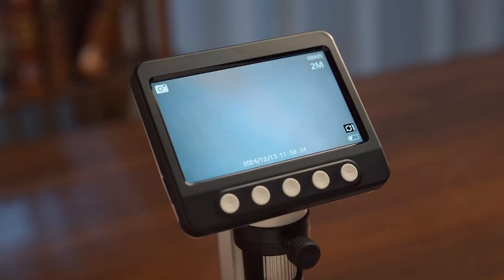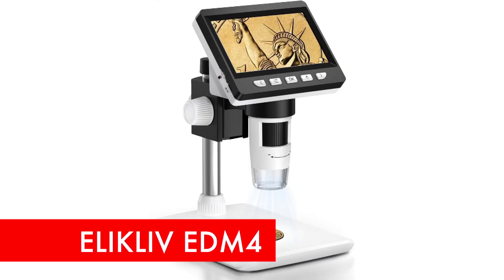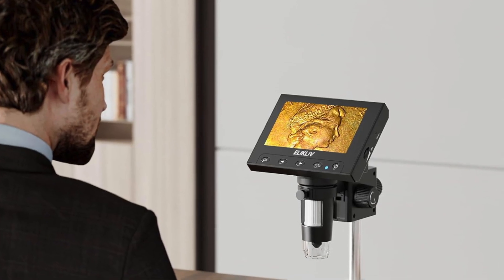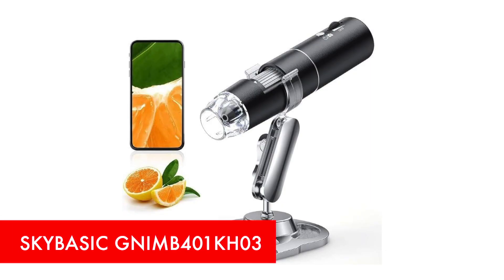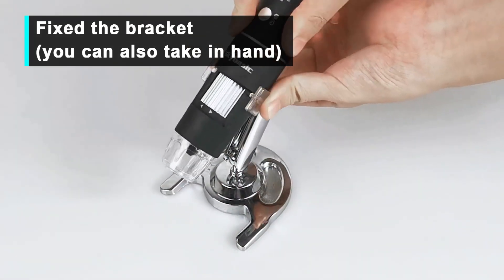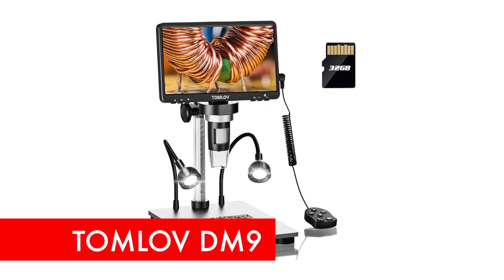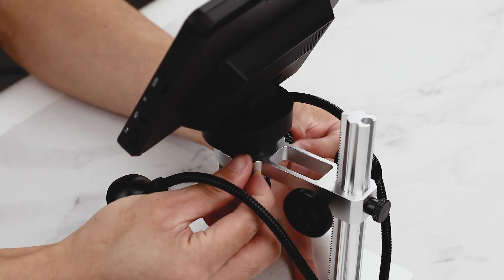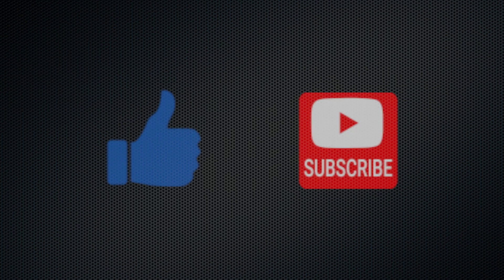TOP 3 Best Digital Microscope 2025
USA
⭐ Elikliv EDM4 Digital Microscope
⭐ Skybasic GNIMB401KH03 Digital Microscope
⭐ TOMLOV DM9 Digital Microscope

UK
⭐ Skybasic GNIMB401KH03 Digital Microscope (similar)

A digital microscope is a versatile tool for magnifying and analyzing small objects with high precision. Unlike traditional microscopes, it features a built-in digital camera that displays magnified images on a screen, making it ideal for scientific research, electronics repair, jewelry inspection, and educational purposes. Many models offer adjustable magnification levels, LED lighting for enhanced visibility, and USB connectivity for easy image and video capture. Some advanced versions even include Wi-Fi functionality for wireless viewing on a smartphone or tablet. Compact and user-friendly, a digital microscope provides a modern and convenient way to explore the microscopic world in great detail.

0:00 What is the best Digital Microscope
0:34 Elikliv EDM4 Digital Microscope
1:39 Skybasic GNIMB401KH03 Digital Microscope
2:45 TOMLOV DM9 Digital Microscope
3:47 Follow us